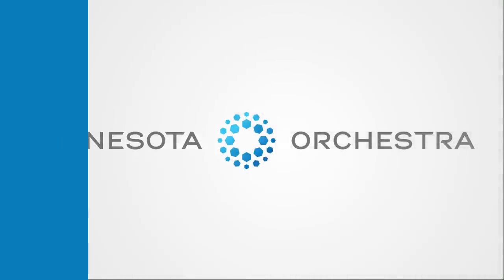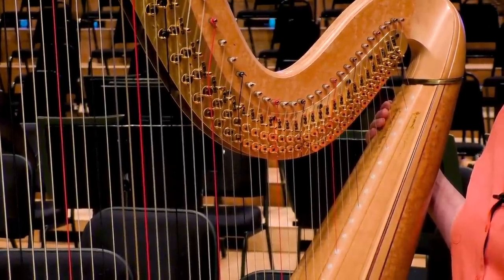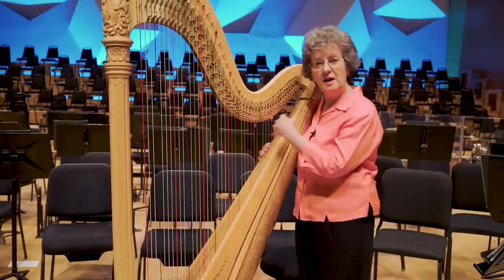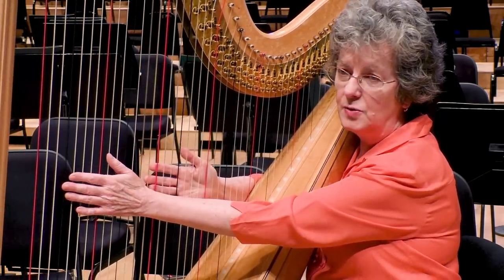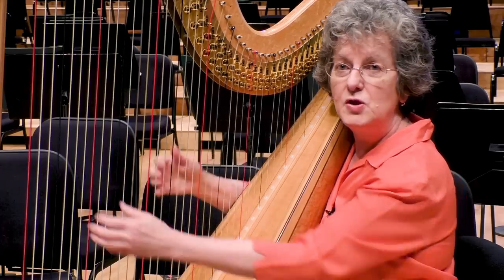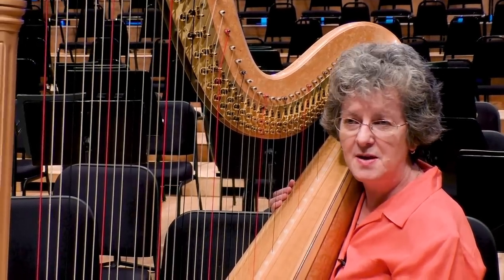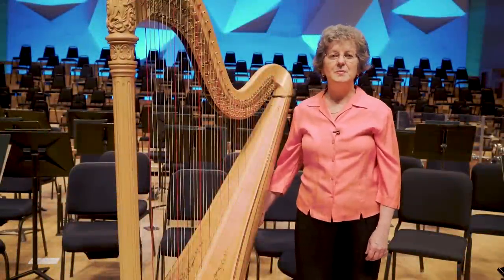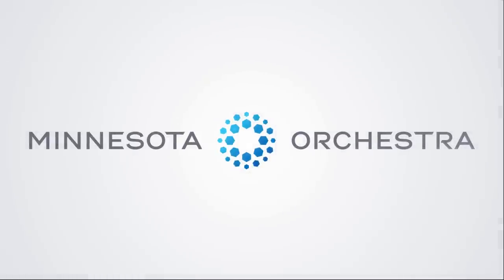Minnesota Orchestra: Harp Demonstration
Minnesota Orchestra's Principal Harp Kathy Kienzle demonstrates the different parts of the harp and shows us how to make sound on the instrument.